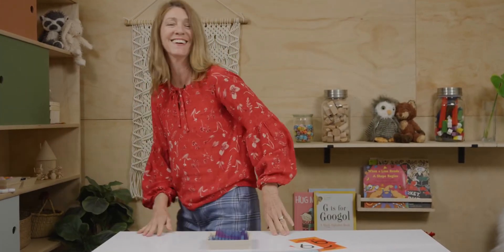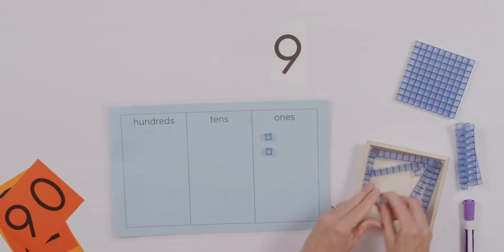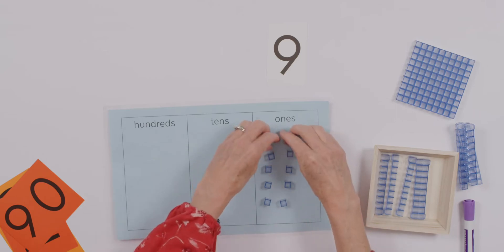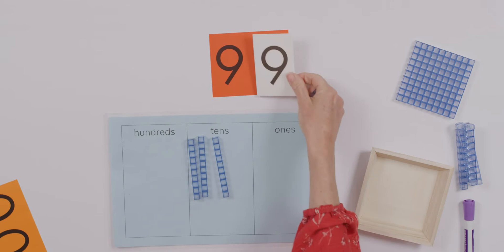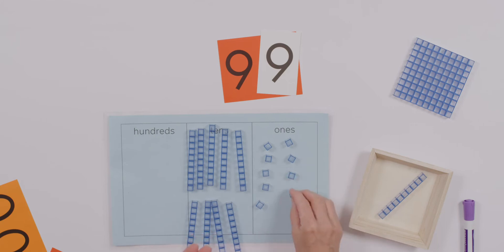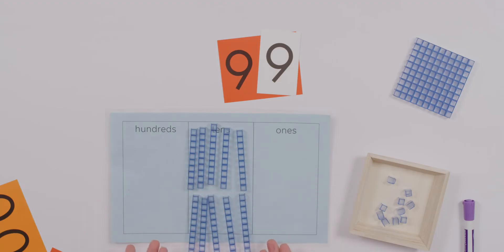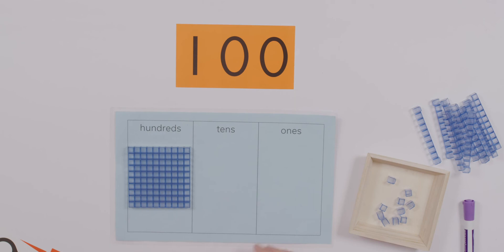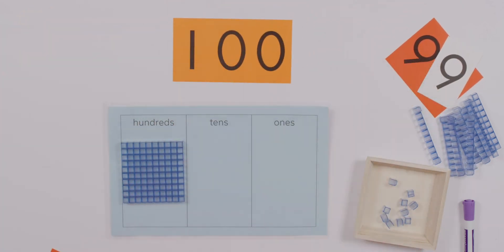Hundreds Place (Level 2 Singapore Math - Unit 1, Chapter 2, Lesson 1)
You will also need to gather the following materials:
–Graph Paper
–Base 10 blocks
–Place Value Mat
–Place Value Cards